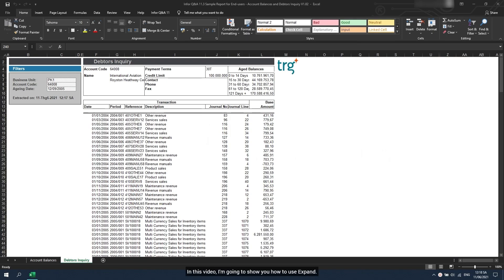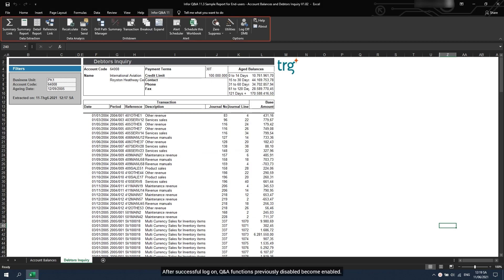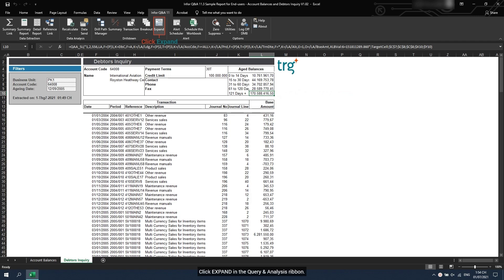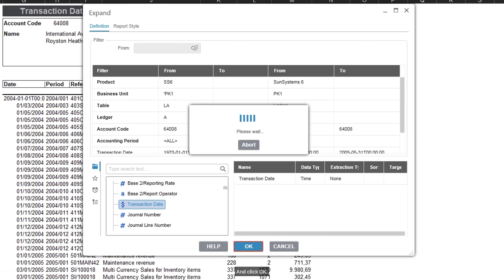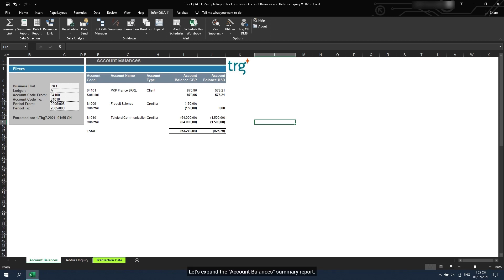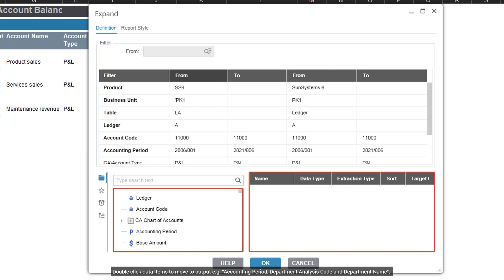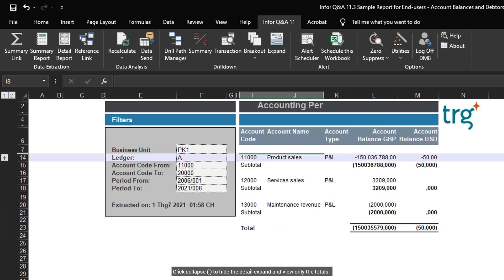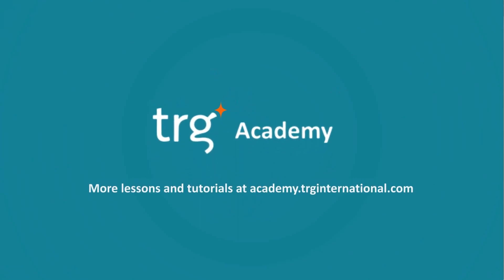How to use the Expand function in Infor SunSystems Q&A Excel add-in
Infor Q&A provides you with the capabilities to drill down to each individual transaction's composition using Summary Drill Down, Transaction Drill Down, Breakout, and Expand.
In this video, we will learn how to use the Expand function to make a single, dependent worksheet that shows the Summary Link detail for each item on which the expand is defined.